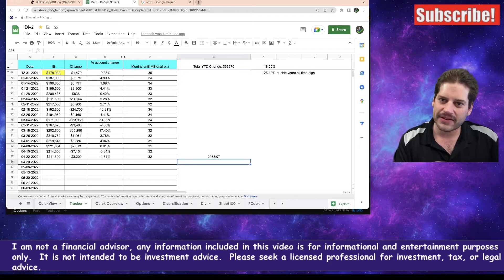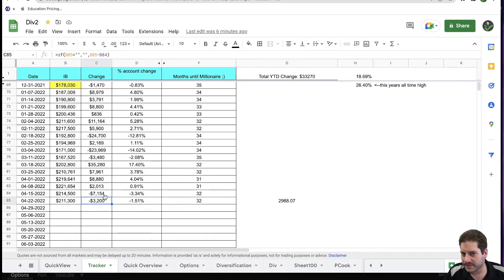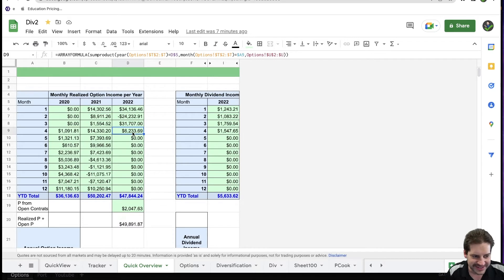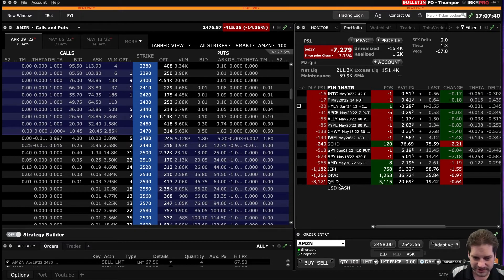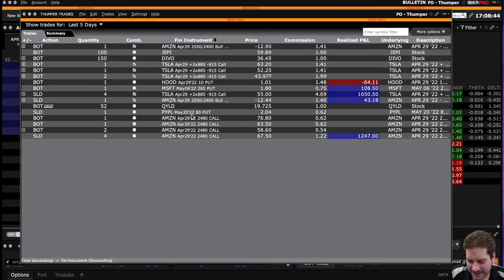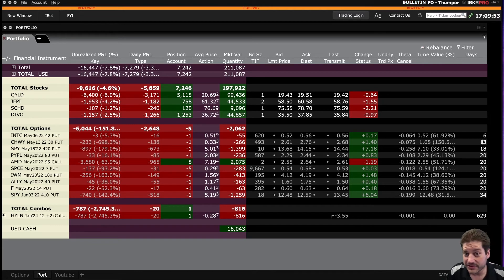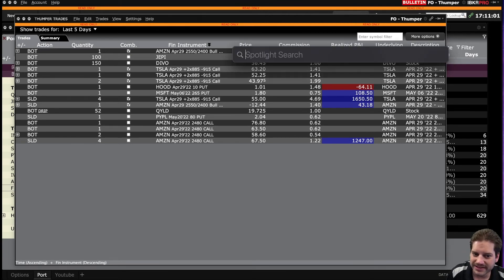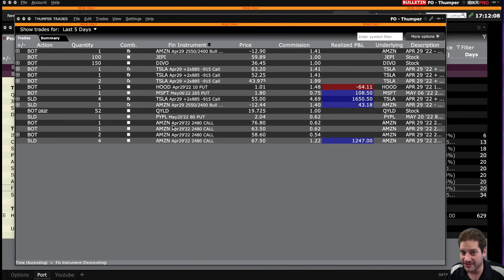Trading Options in this stock market weekly review.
Trading options in this stock market can be scary.  I made easy money from options, but my net account value decreased on the week.  In this video I talk about all my options trades, and even talk about my options trades moving forward as well as my outlook on the market going into next week.

Remember, I am not a financial advisor, any information included in this video is for informational and entertainment purposes only.  It is not intended to be investment advise.  Any trades you put on, you are the one that has to deal with the consequences, so be sure you know how to manage the positions before following any trade advise.  Please seek a licensed professional for investment, tax, or legal advise.